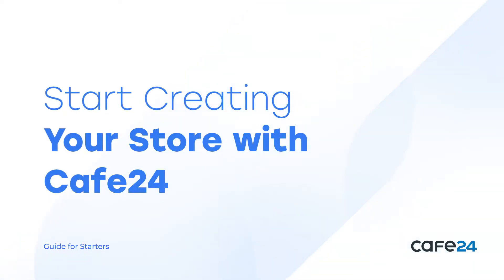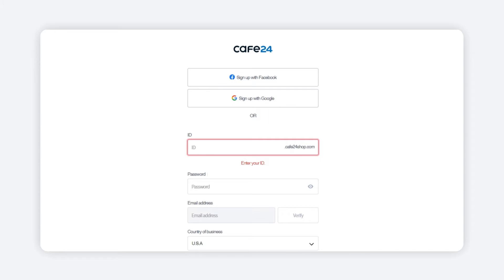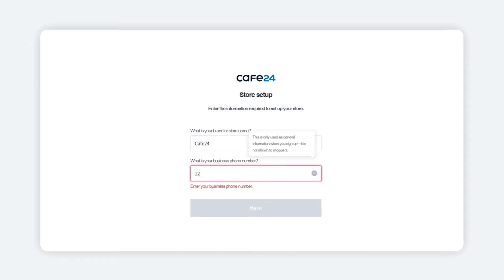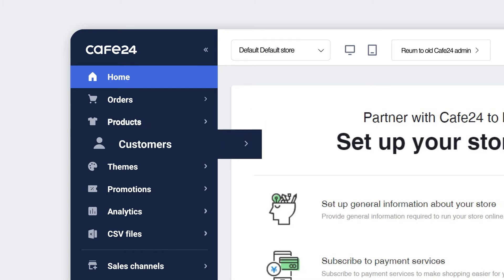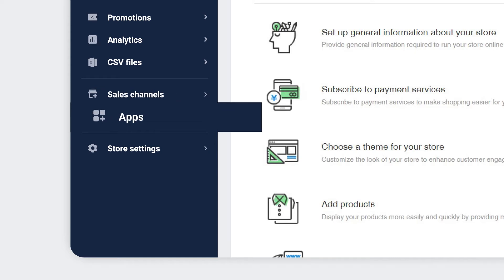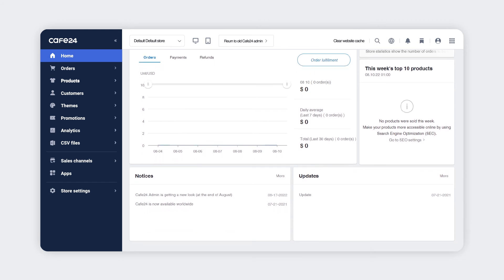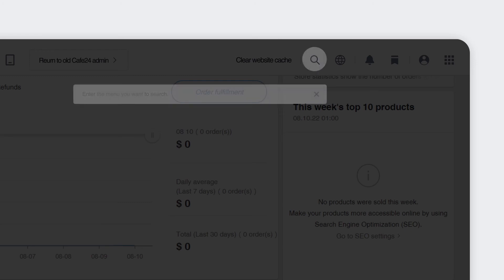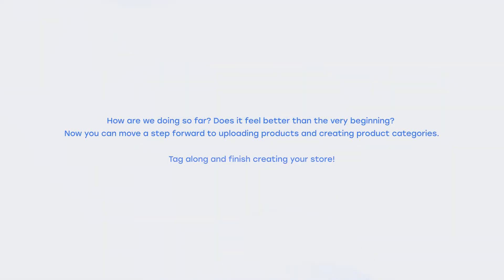01. How to sign in and dashboard description l Cafe24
Welcome to Cafe24!
Cafe24 is an online shopping mall solution for more than 20 years.

We're here to get your online business started!
Let's sign you up and browse through our menus today.

Video Summary:

00:00 Welcome
00:18 Sign-up and create a store
01:06 Learn about the menus to begin
01:19 Global Navigation Bar (GNB) description
02:17 Central part of the dashboard
02:38 Top menu
03:39 How was it? Try our next guide video